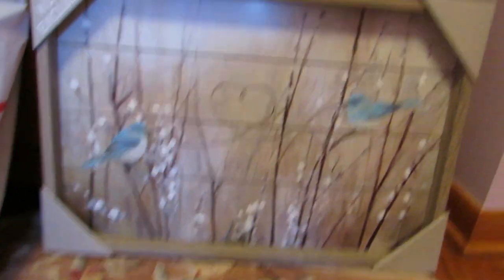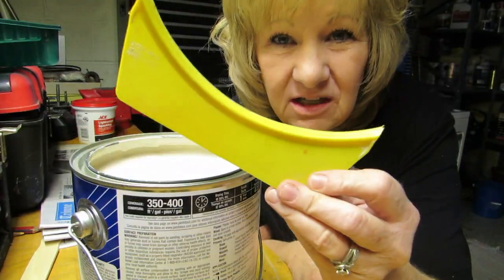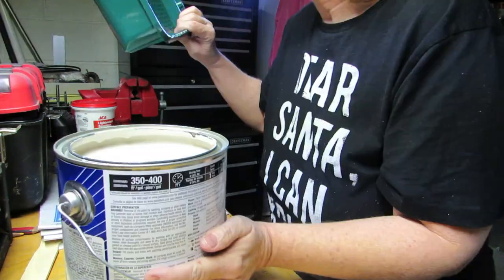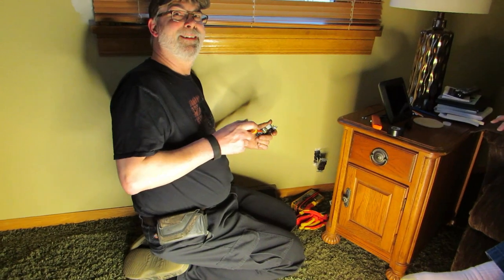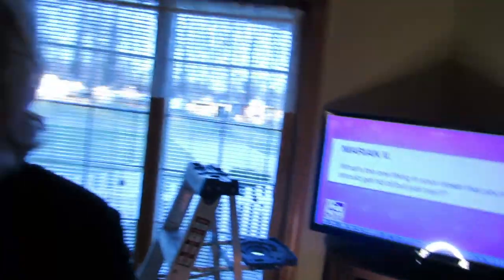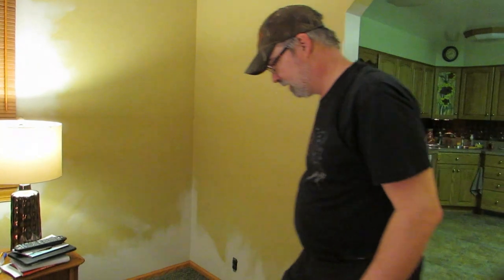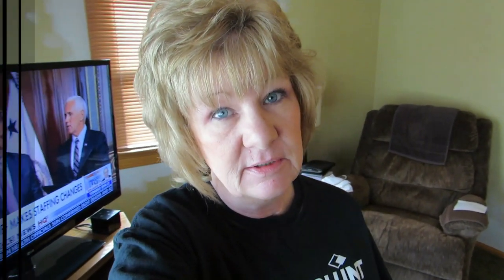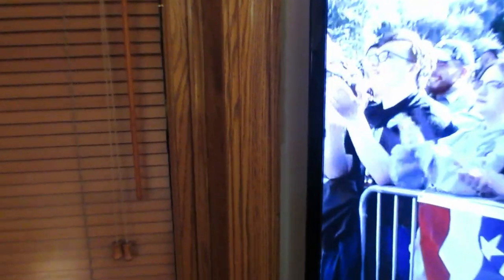How To Paint Like A Pro Painting At The Parents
How to paint a room like a pro!  Well, paint with us that aren't pro's!  Today we are painting, rolling and making the perfect cuts we hope!